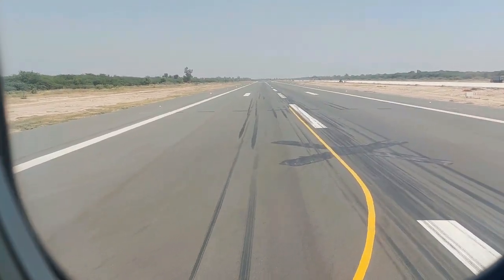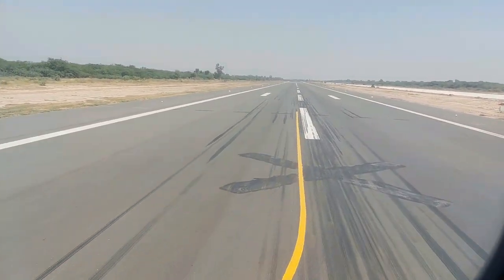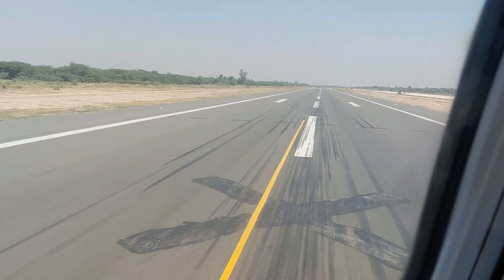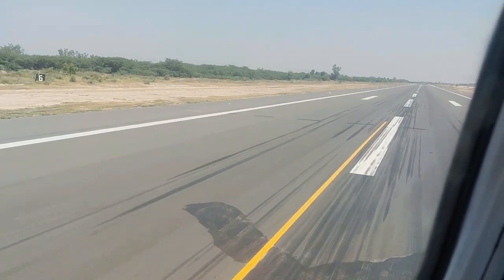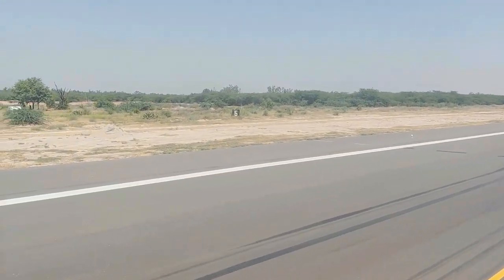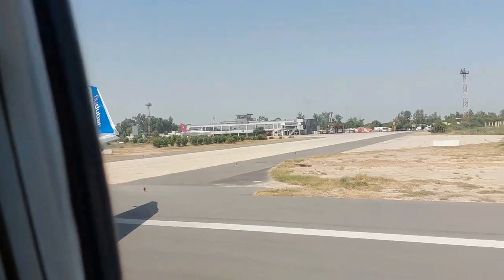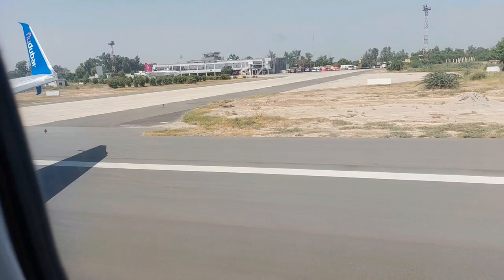5 Air view